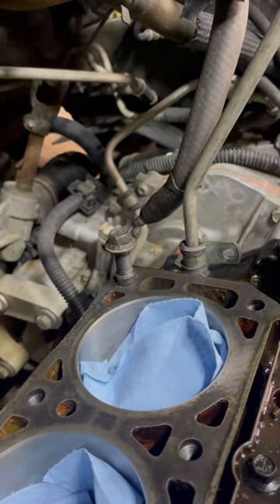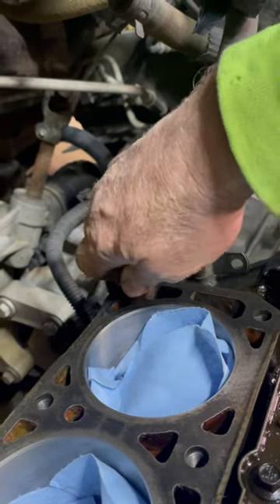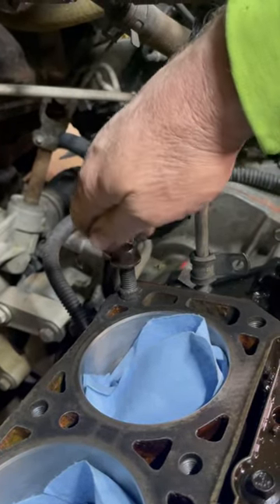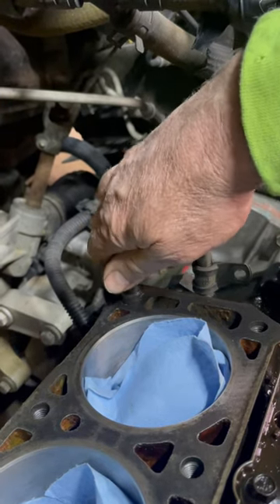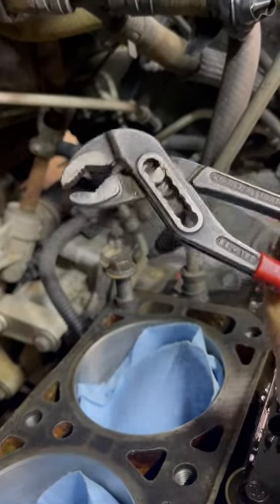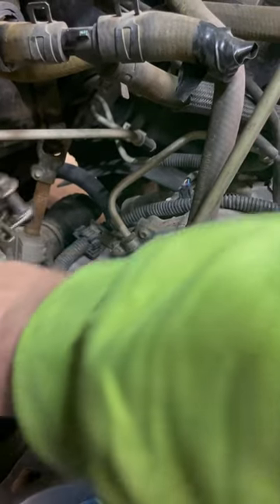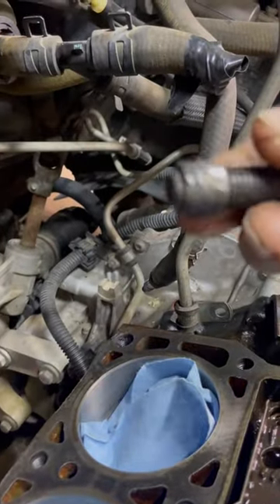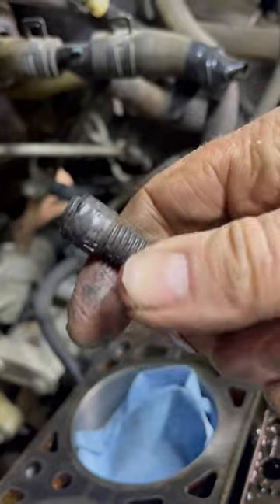How to remove engine block dowel pins without destroying them No special tools required￼￼